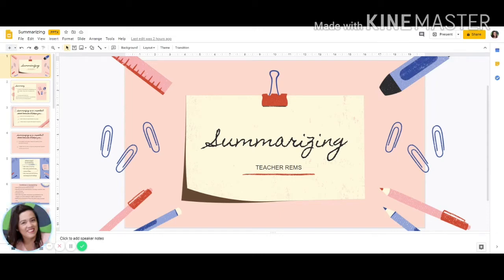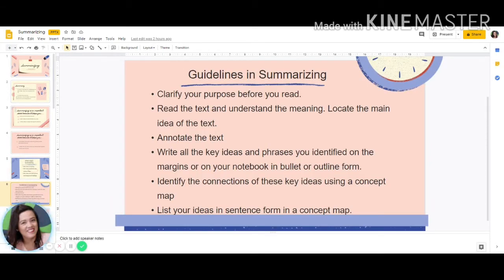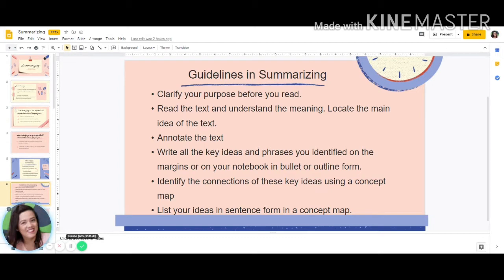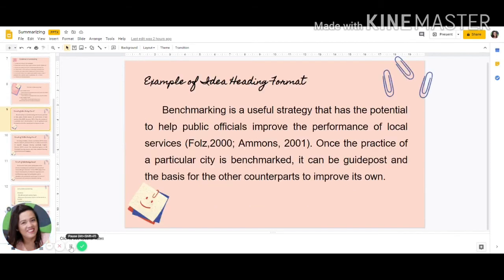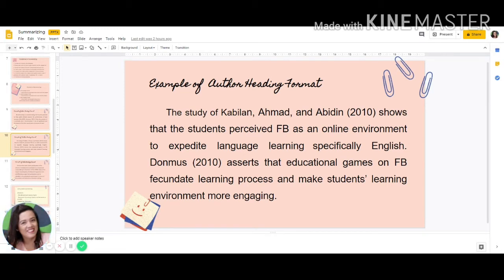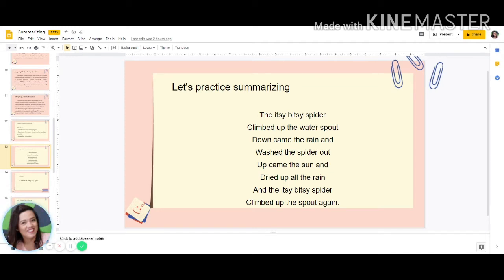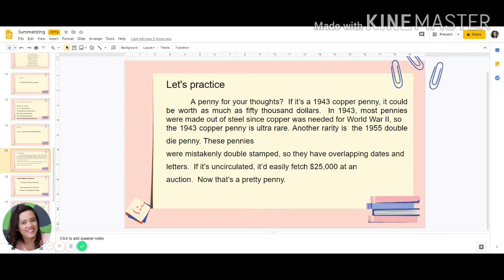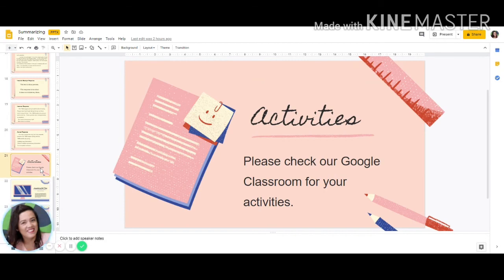Summarizing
This is a recorded lesson on summarizing. It includes the definition of a summary, its importance and guidelines in summarizing.